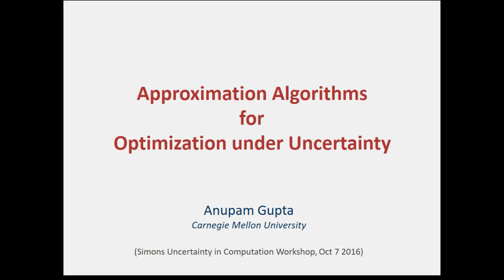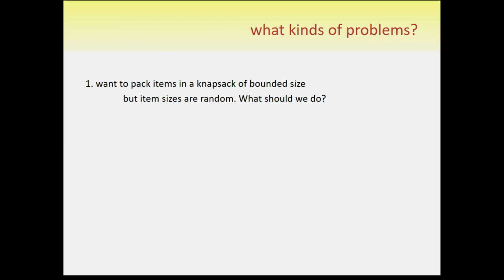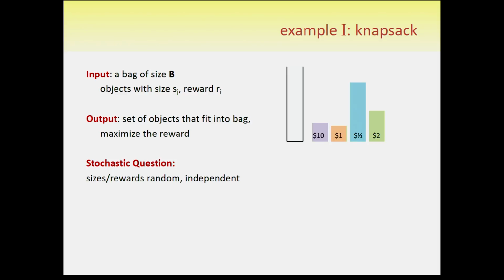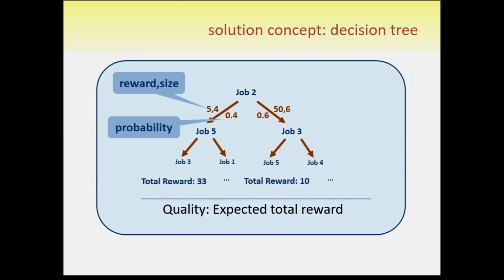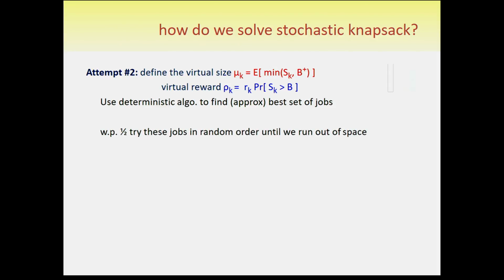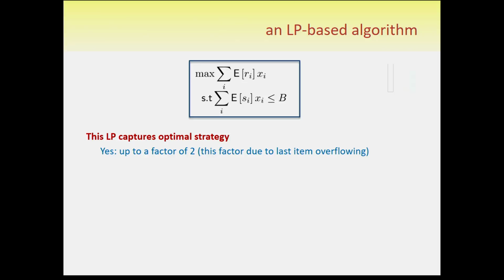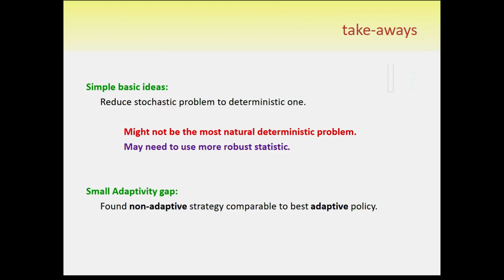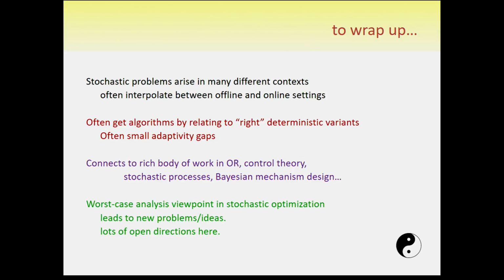Approximation Algorithms for Optimization under Uncertainty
Anupam Gupta, Carnegie Mellon University
Uncertainty in Computation